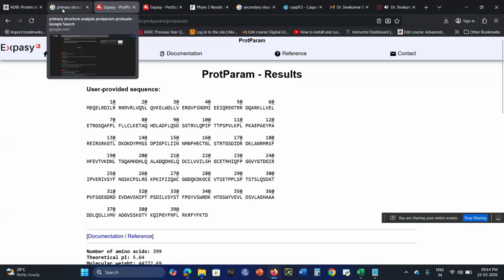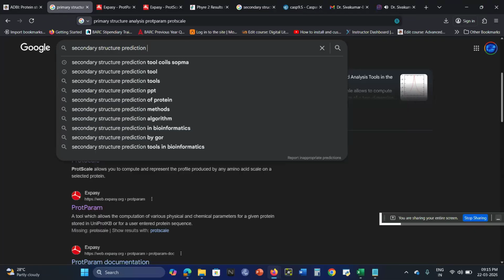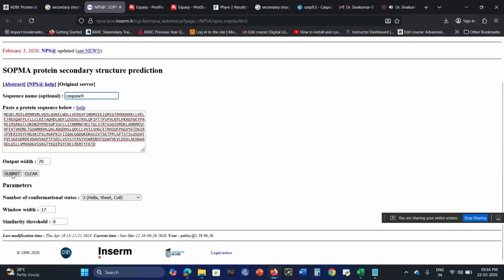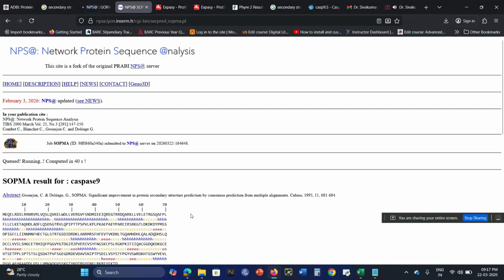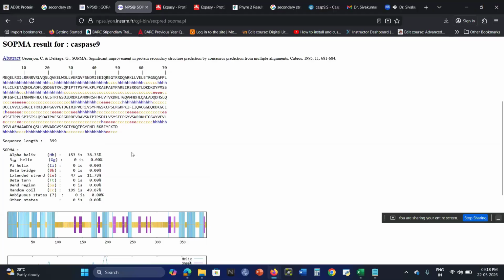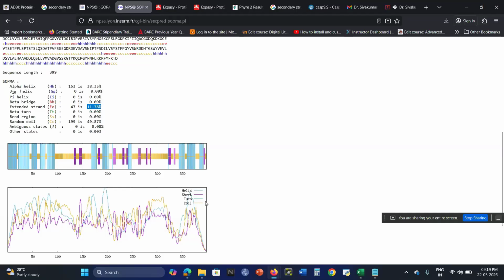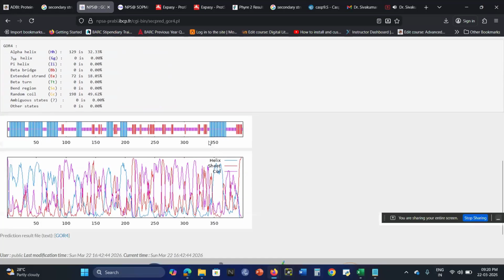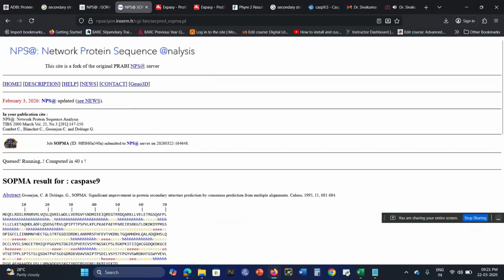Sequence Analysis - Secondary structure prediction - Sopma Gor4 2026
This is tenth part of sequence analysis series created during May 2026